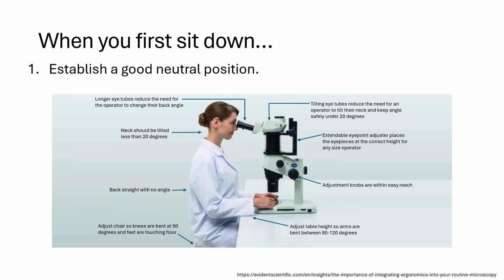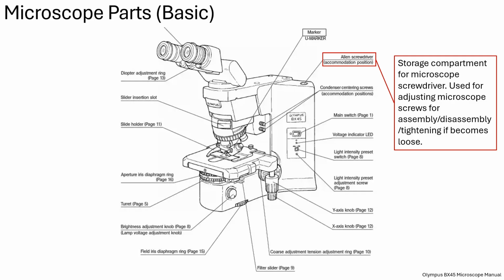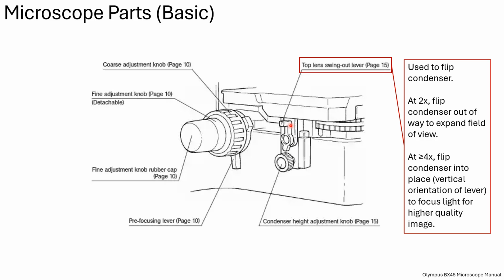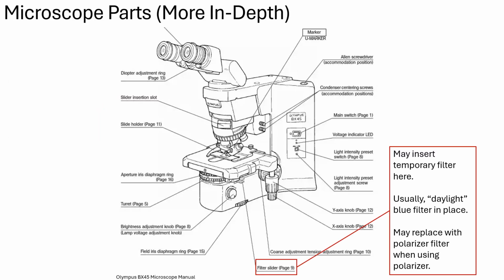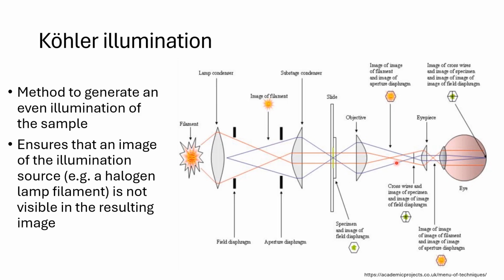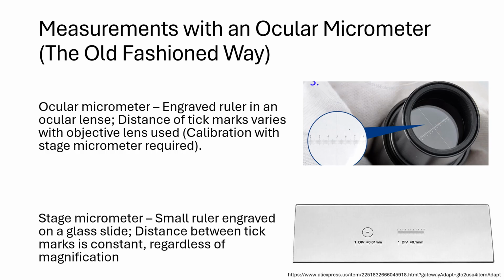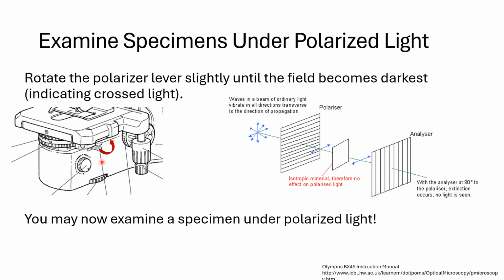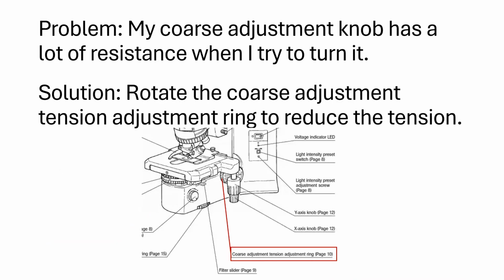Master Introduction to the Light Microscope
How to use a light microscope for review of glass slides. Video reviews the common features of a microscope and how to focus a microscope. Geared towards dermatology or pathology residents, medical students or fellows.